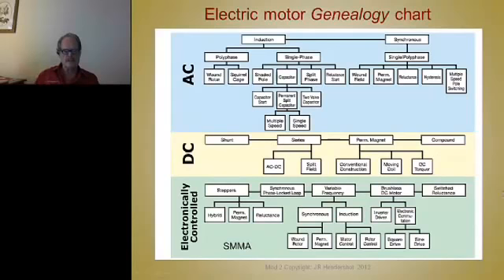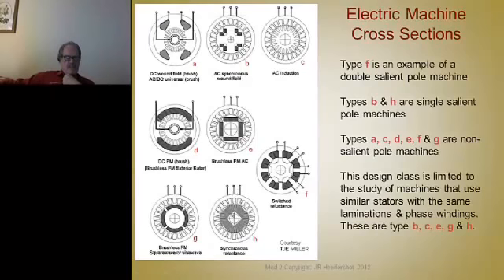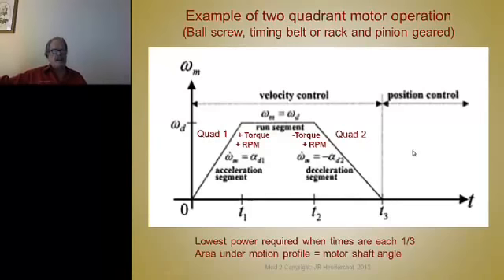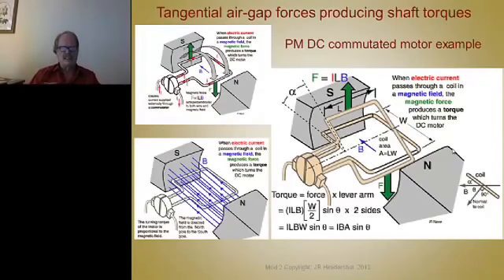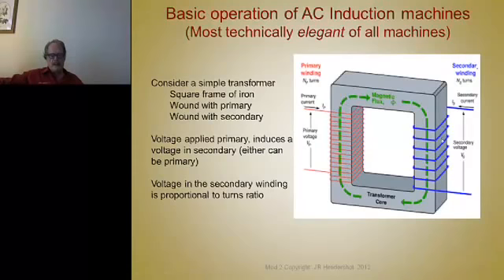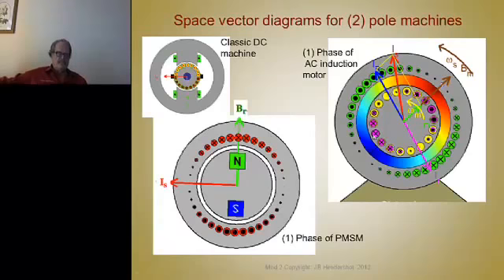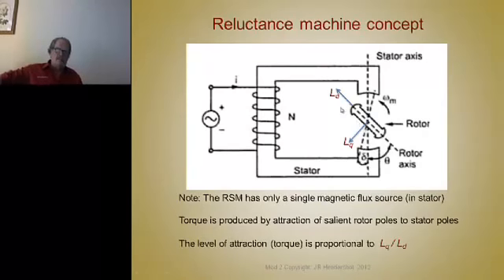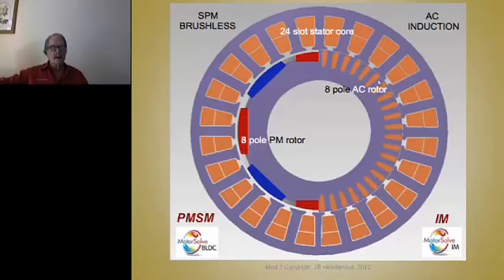Electric Machine Design Lecture2 Basic Electric Motor & Generator Theory